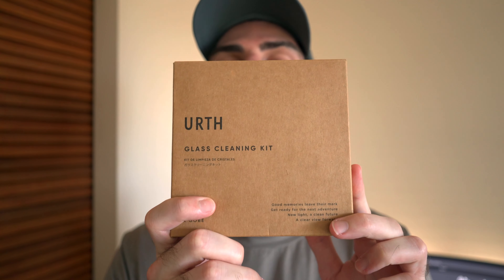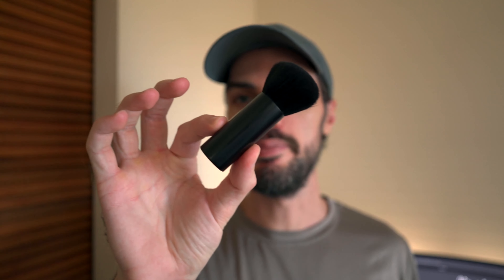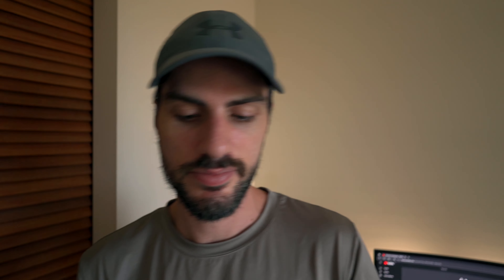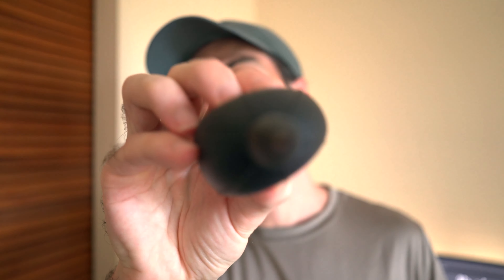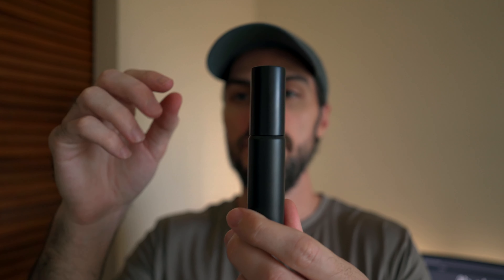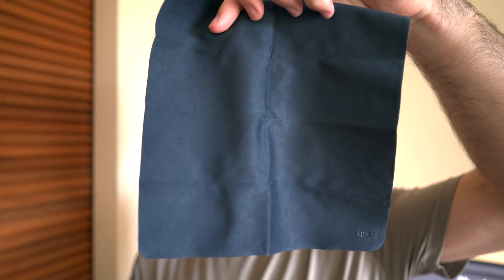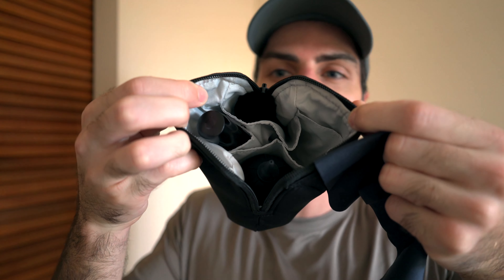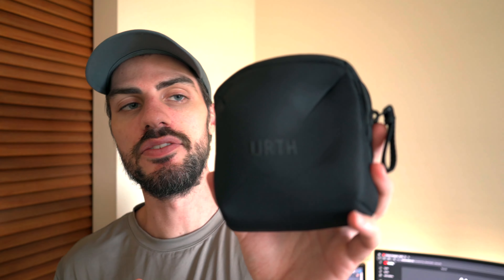Urth Eco-Friendly Glass Cleaning Kit | Quick Look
Latest and greatest in cleaning technology! Well, I'm not 100% sure about THAT, but this pack comes with everything you need to clean all your tech products, and in particular, your camera glass. It comes with a dust puff rocket, a super soft brush, plant-based cleaning spray, and a large microfiber cloth. Perfect for your lens glass, camera sensor (be careful), or something like your laptop screen.

 It all comes in a small travel bag with extra space inside if you need to bring any other small pieces of equipment or want to store anything with your cleaning supplies.

Don't forget, Urth is an eco-friendly company, so all their products consist of at least some, if not all, recycled materials. They also plant trees for every purchase you make. Which is one of the most important reasons to purchase from them.

Keep in mind this is a quick look at the pack. I haven't yet tried cleaning with any of the products within it, but they all seem good quality, and well made.

If you’d like to support my causes, check out my etsy: